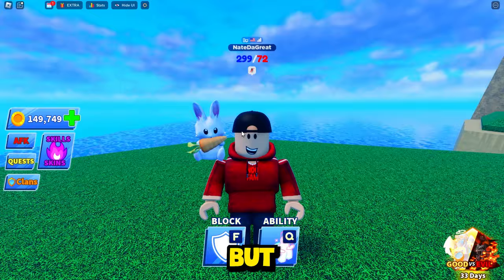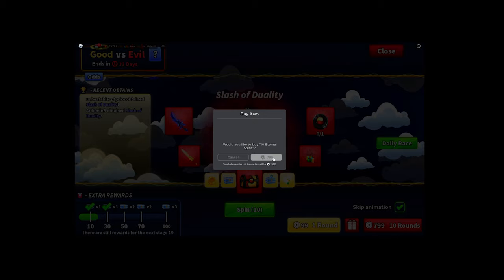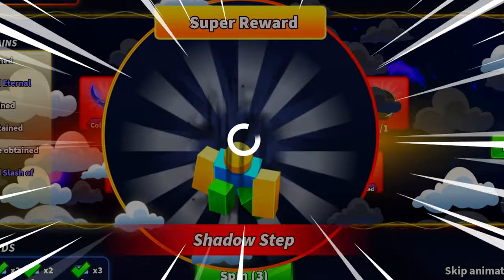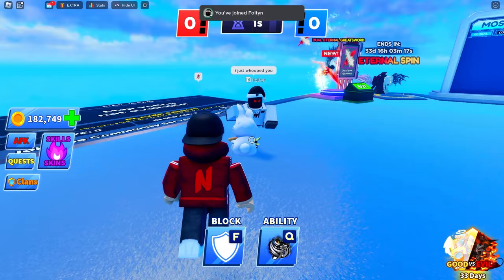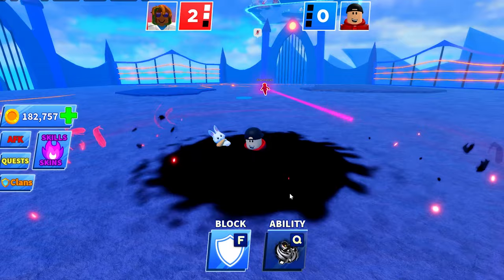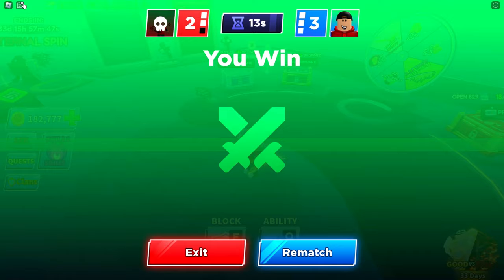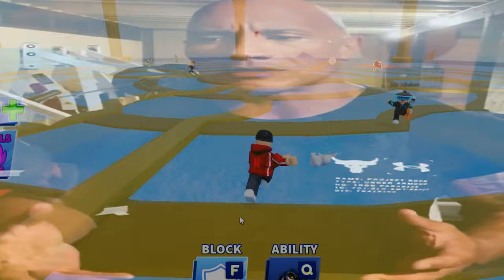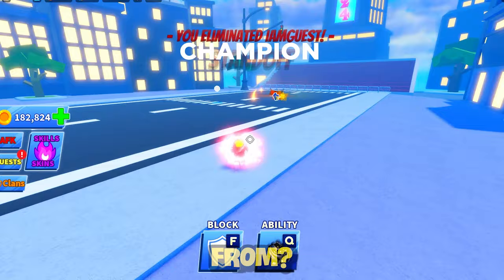Spending $8,294,583 On The NEW SLASH OF DUALITY Ability.. (Roblox Blade Ball)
Make sure you watch the whole video to find out what happens.